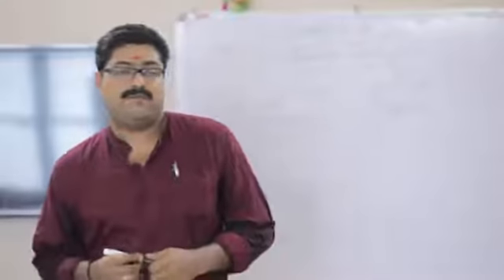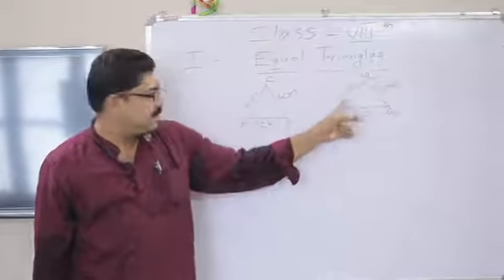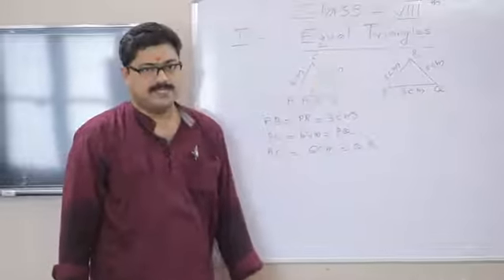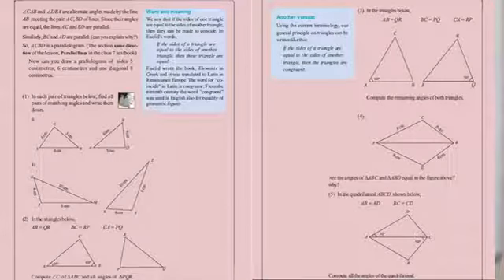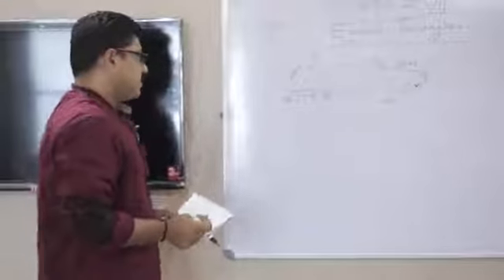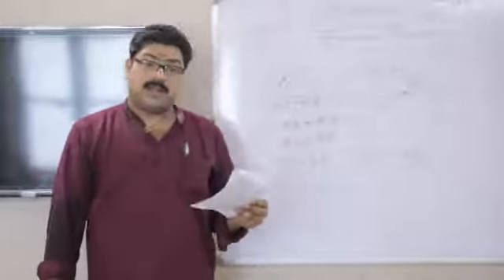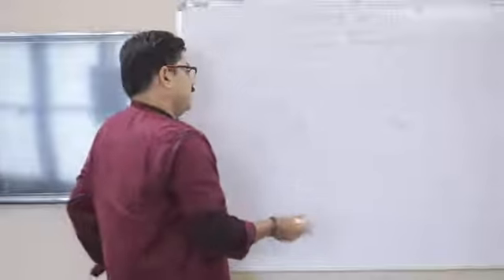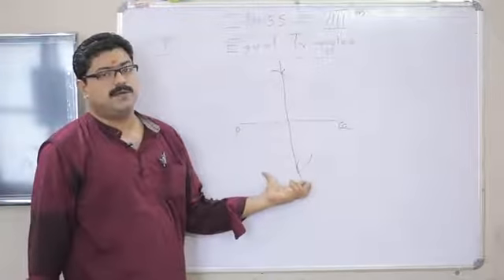Class VIII I Maths I